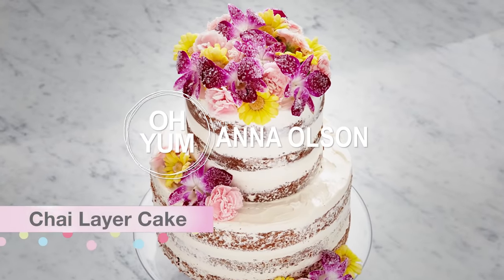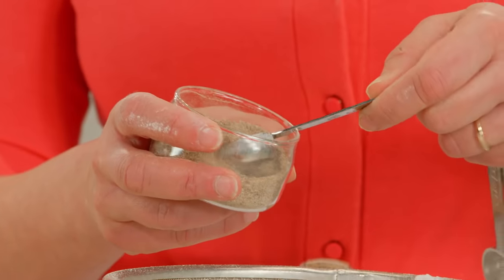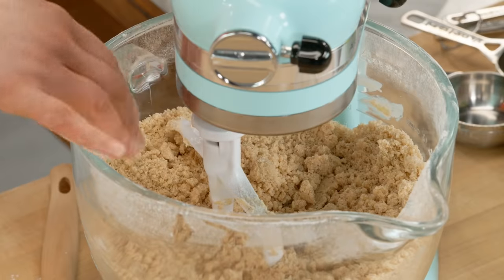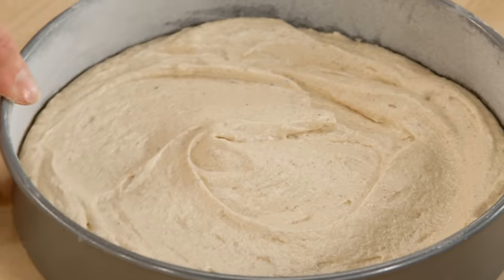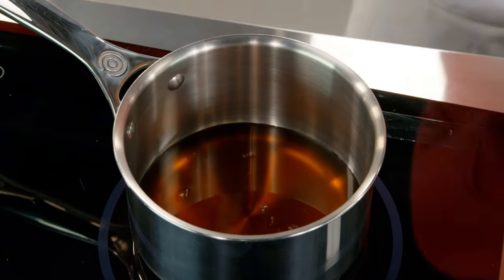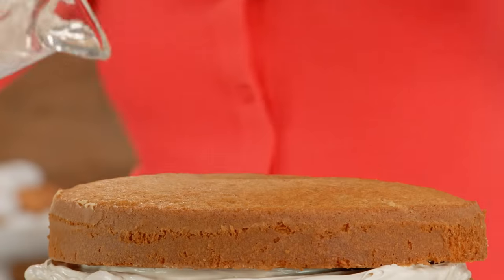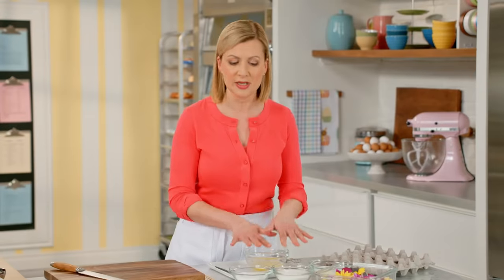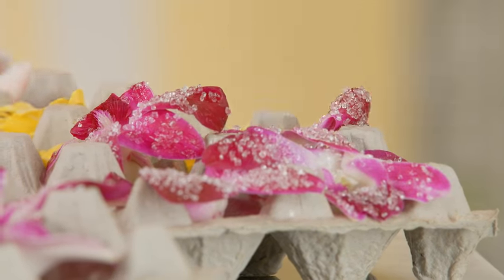Professional Baker Teaches You How To Make CHAI LAYER CAKE!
Chef Anna Olson shows you how to make a Chai Layer Cake with Maple Meringue Frosting that's so incredible you could use it as a wedding cake!

Cake

3 1/3 cups 425 g  cake & pastry flour
1 1/3 cup 265 g  granulated sugar
5  tsp  15 g  baking powder
2 tsp  6 g  ground cardamom
2 tsp  6 g  ground ginger
1 ½ tsp 4 g  ground cinnamon
3/4 tsp 2 g  ground cloves
3/4 tsp 2 g  ground black pepper
3/4 tsp 3 g  salt
1 1/3 cup 265 g  packed light brown sugar
1 1/3 cup 300 g  unsalted butter, at room temperature and cut into pieces
1 1/3 cup 330 mL buttermilk
4    large eggs, at room temperature
1 Tbsp  15 mL  vanilla extract

Maple Meringue Frosting:
3    large egg whites
1/2 tsp 2 g  cream of tartar
3 Tbsp 35 g  granulated sugar
1 cup + 2 Tbsp 280 mL pure maple syrup
1 ½ tsp 7 mL  vanilla extract

Décor:
    Fresh edible flowers (pansies, rose petals, etc)
1     egg white
½ cup 100 g  superfine sugar, granular sugar and or decorator sugar

1. Preheat the oven to 350 F (180 C).  Grease three 9-inch (23 cm) round cake pans and line the bottoms with parchment paper.  Dust the sides of the pans with flour, tapping out any excess.

2. Sift the flour, granulated sugar, baking powder, spices and salt into a large mixer bowl or into the bowl of a stand mixer fitted with the paddle attachment.  Mix in the brown sugar and then add the butter, mixing in the butter (using electric beaters, if not a stand mixer) on medium-low speed until no large bits of butter are visible, about 2 minutes.  Whisk the buttermilk, eggs and vanilla together and add this all at once to the flour mixture and mix starting on low speed until blended and then increase the speed to medium, beating until the mixer is very smooth and a little lighter in colour, about 3 minutes.  Divide the batter between the pans and spread to level it.  Bake the cakes for about 25 minutes, until a tester inserted in the entre comes out clean.  Cool the cakes on a rack for 30 minutes, then run a palette knife around the inside edge of each pan and turn the cakes out to cool completely.

3. For the frosting, whip the egg whites and cream of tartar in a large mixing bowl with electric beaters or in a stand mixer fitted with the whip attachment on high speed until foamy.  While whipping, gradually pour in the sugar and continue to whip almost until the beaters hold a soft peak when lifted.  Bring the maple syrup up to a full boil over high heat (it will bubble up a bit, but there is no need to stir) until it reaches 242 F (116 C) on a candy thermometer.  With the mixer running, pour the hot syrup carefully down the side of the bowl into the whites and continue whipping until the meringue has cooled almost to room temperature, about 2 minutes – the whites will triple in volume. Beat in the vanilla. Work with the frosting immediately.

4. Place a cake layer on a platter or cake stand and dollop and then spread a layer of frosting on the top.  Repeat with the remaining two cake layers.  For the “half-naked” or “sheer” effect on the sides, spread a sheer layer of frosting around the sides of the cake, filling in any gaps between the layers but allowing the sides of the cake to show through.  Let the cake sit out, uncovered, for an hour to set.  Do not refrigerate.

5. For the décor, spread the edible flowers out onto a parchment-lined baking tray.  Lightly whisk the egg white to loosen it, and using a small brush, paint the flowers lightly with the egg white and sprinkle the sugar over each, shaking off any excess.  Let the flowers air-dry for at least an hour (this can be done up to 6 hours before serving – the sugar layer preserves the flowers.  Arrange the sugared flowers on top of the cake and serve.